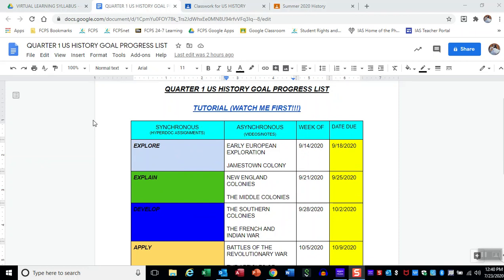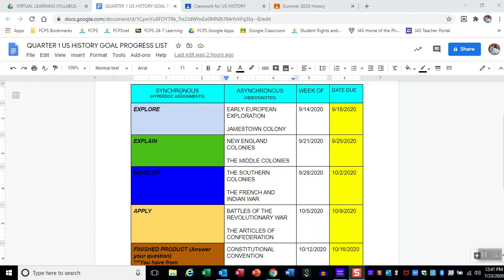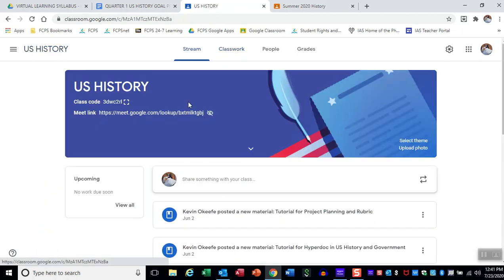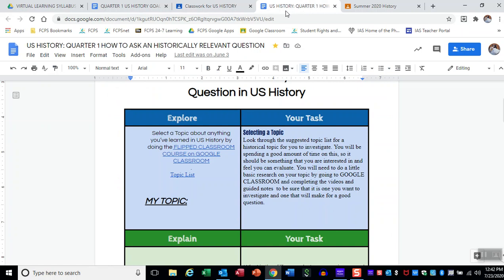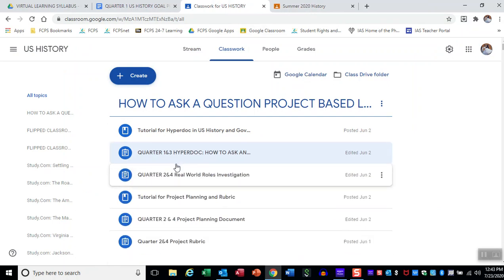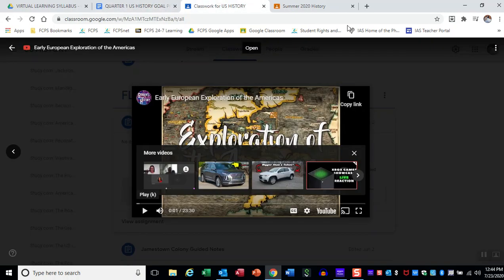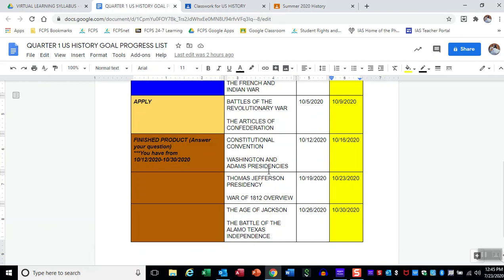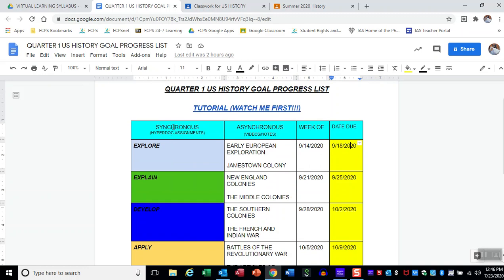O'Keefe Syllabus US History